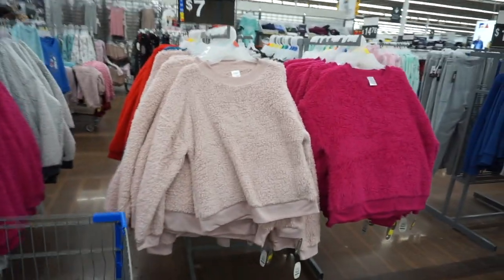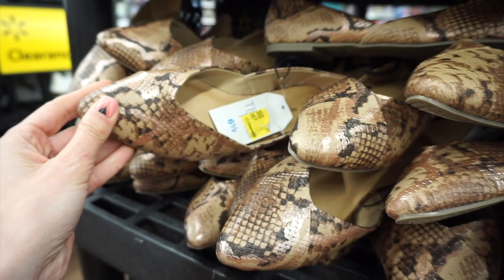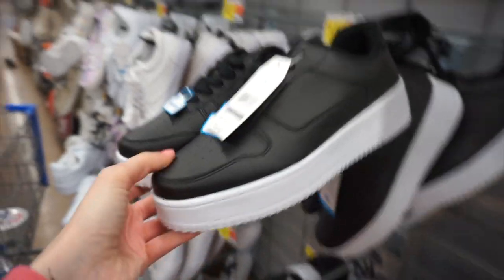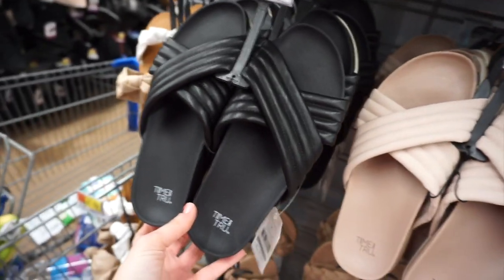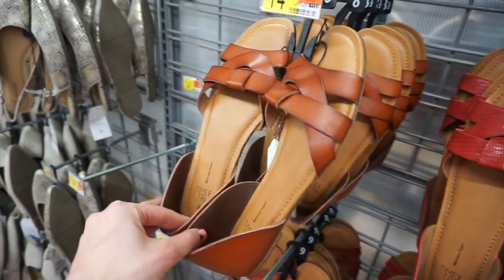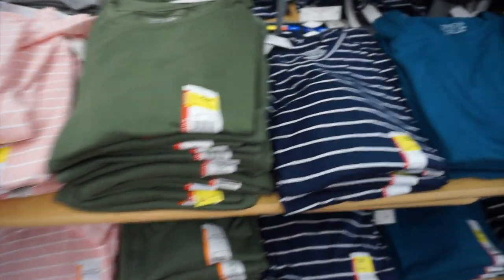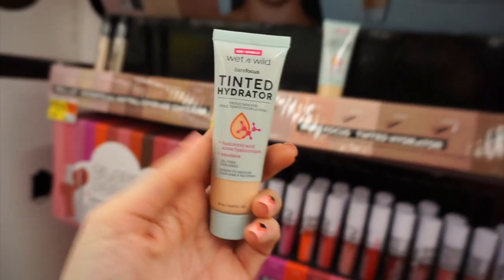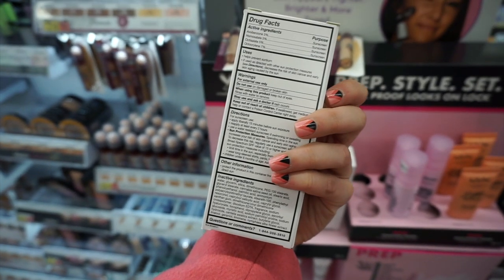SUPER WALMART CLEARANCE & NEW 2021 CUTEST SPRING SHOES!! SHOP WITH ME!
Hi everyone! Today I am taking you guys to Super Walmart for some amazing Clearance finds!! I also found tons of new Spring 2021 Spring Sandals from their Time and Tru line! I love so many of them! I hope you guys enjoy seeing my Super Walmart Shop with Me!!

► PRODUCTS MENTIONED

TIME AND TRU QUILTED CHANEL INSPIRED SANDALS

TIME AND TRU ANKLE STRAP ESPADRILLE SANDAL

TIME AND TRU TIE DYE SNEAKERS

TIME AND TRU KNOTTED SLIDE SANDALS

TIME AND TRU LEATHER PLATFORM SNEAKERS

TIME AND TRU HURURACHE SANDALS

TIME AND TRU ROTHYS DUPE LEOPARD SLIP ON SNEAKERS

TIME AND TRU CHLOE BAG DUPE

TIME AND TRU CROSSBODY BAG

TIME AND TRU BACKPACK

► MAKEUP I AM WEARING:

MY VLOG CAMERA I USE TO FILM:

This video is not sponsored..  All opinions are honest and my own! I purchased all of these products with my own money! I appreciate your support so much!

► MUSIC USED